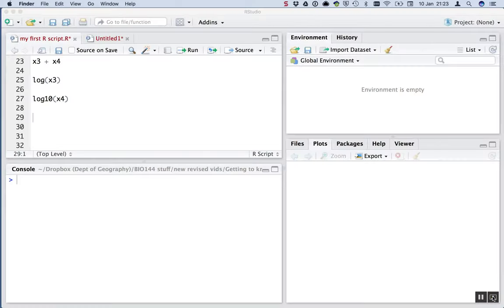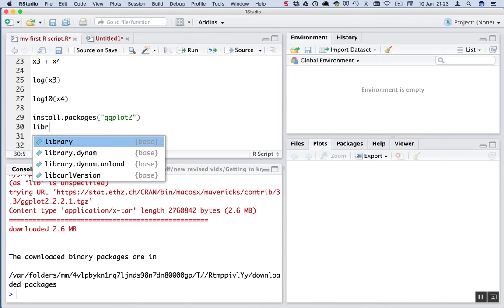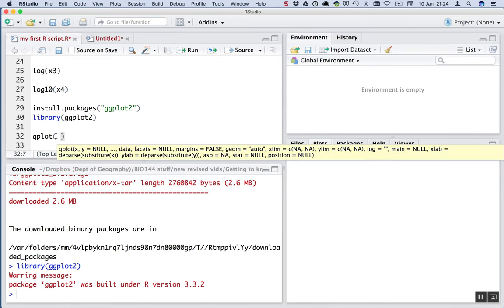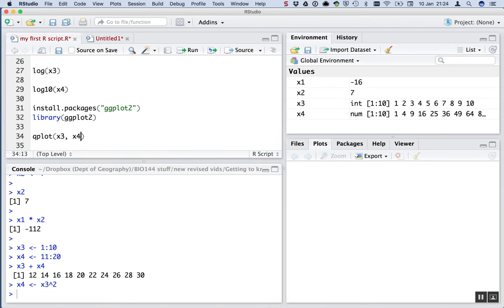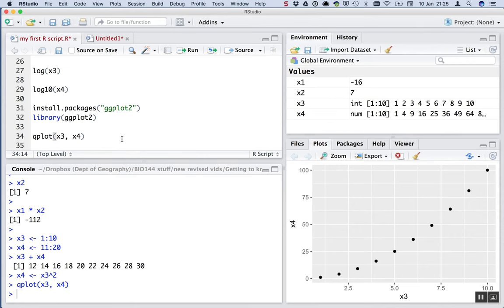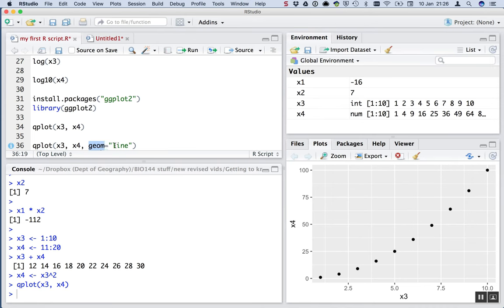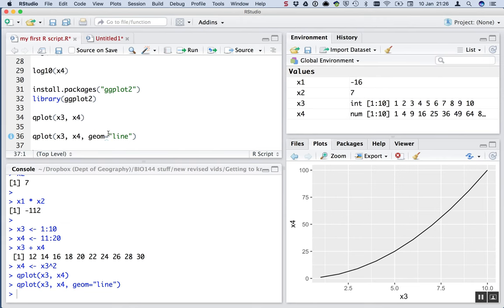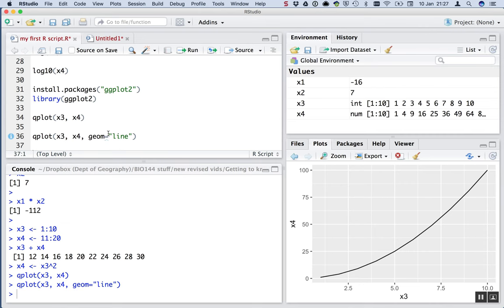Getting to know R, part 4 (BIO144 UZH)